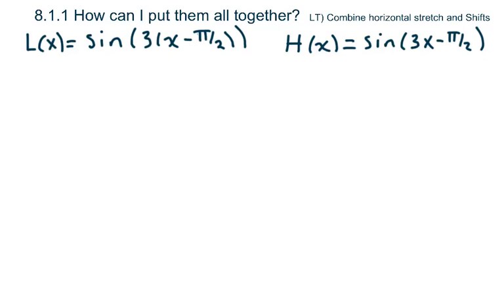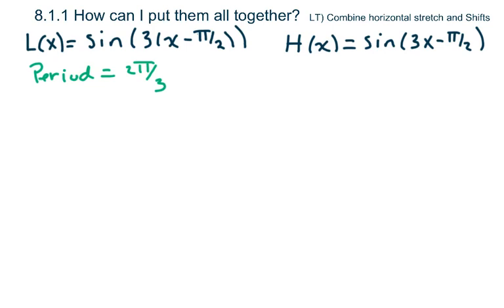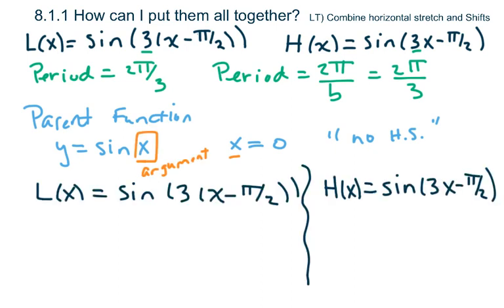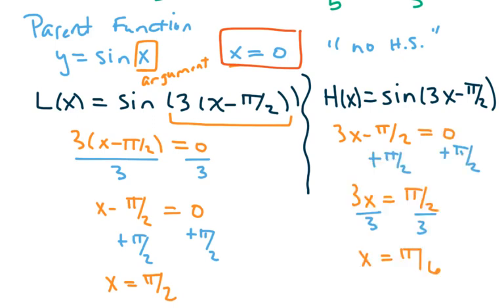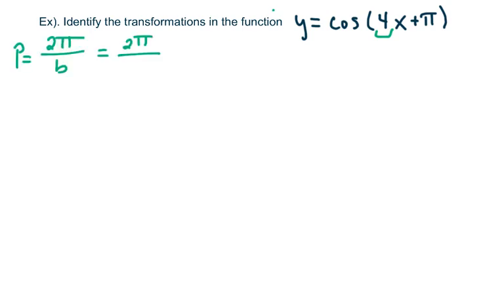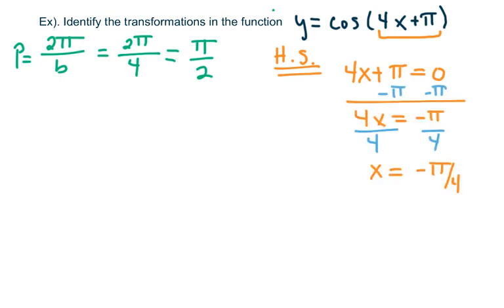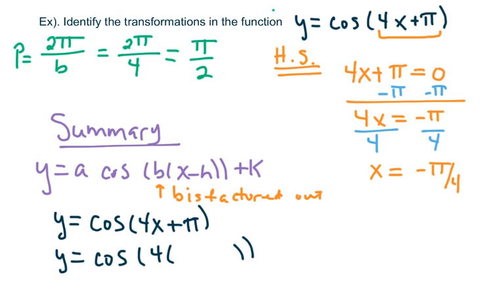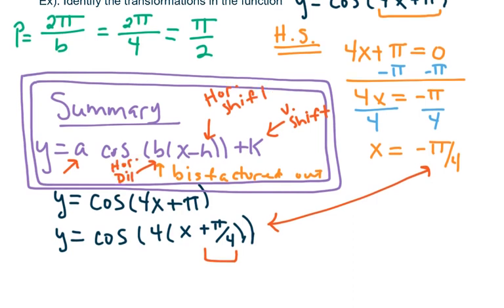8.1.1/ 8.1.2 Summary